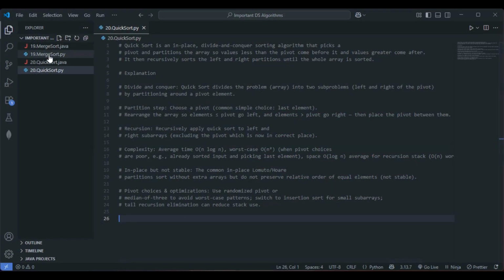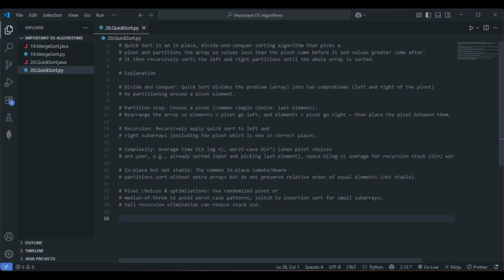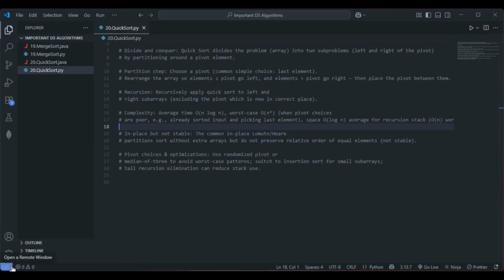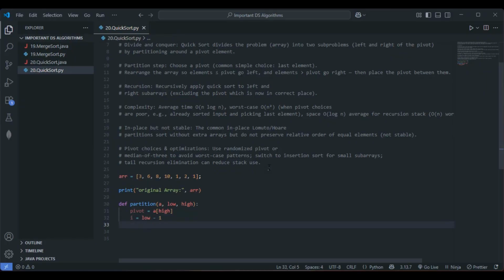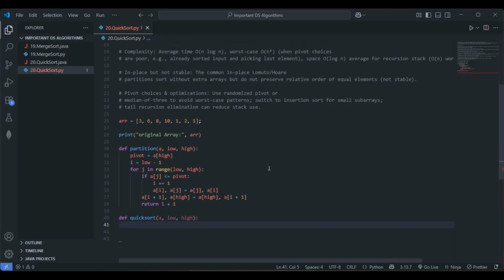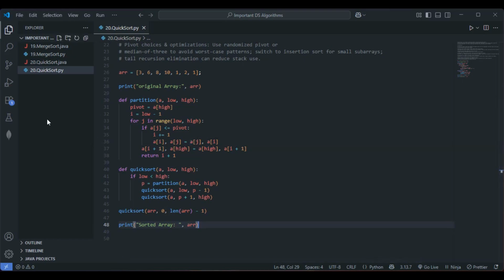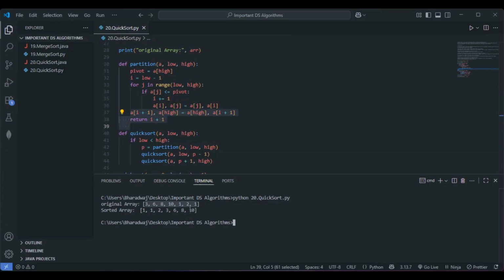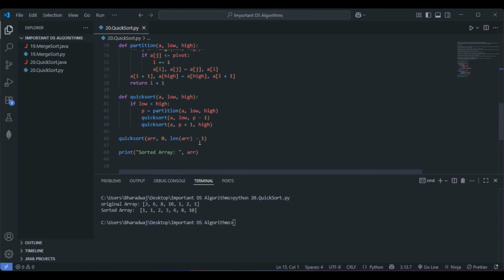20. Quick Sort in Python